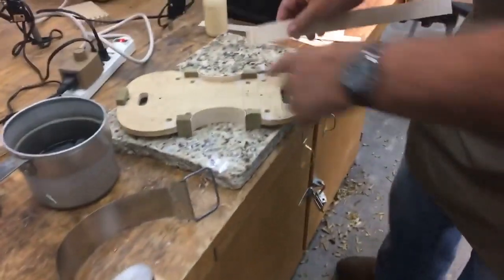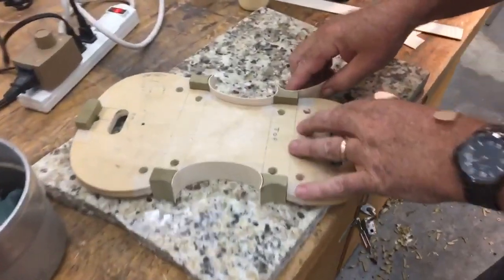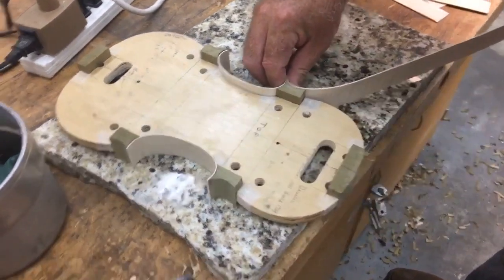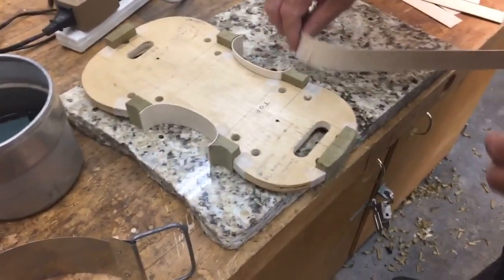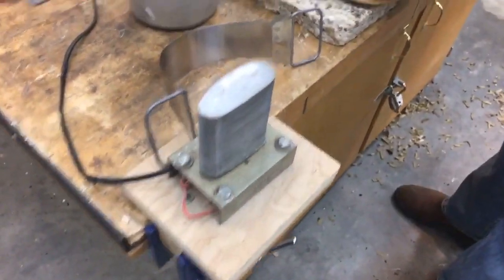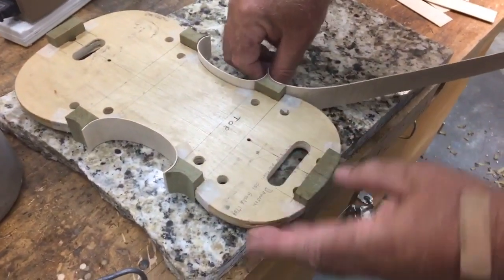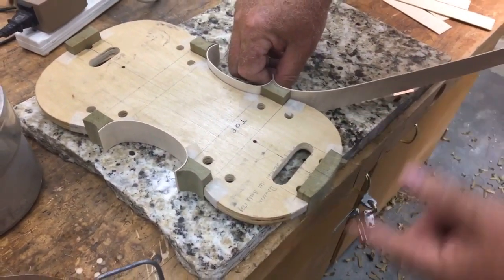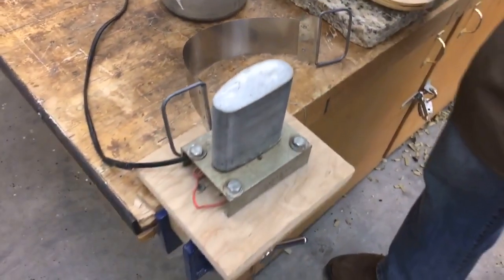Inside the classroom: Violin making at Surry Community College